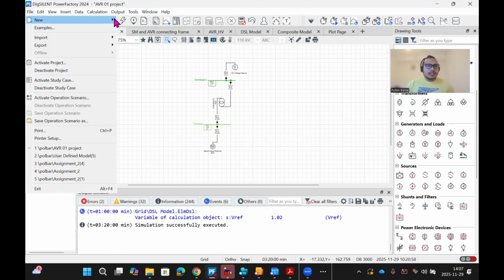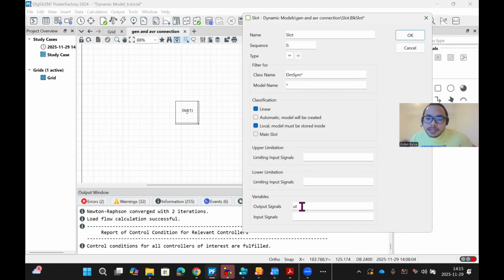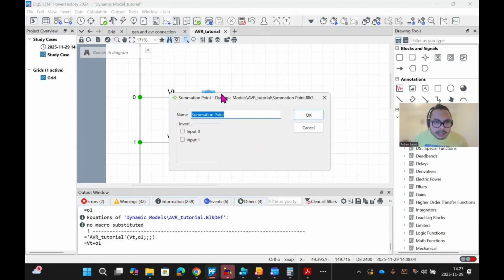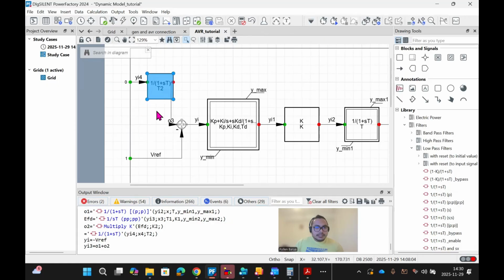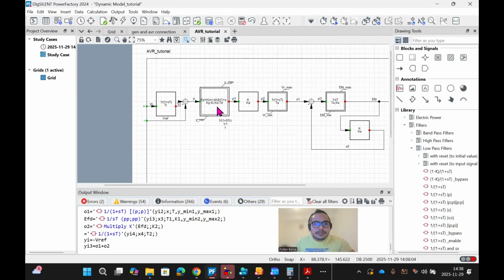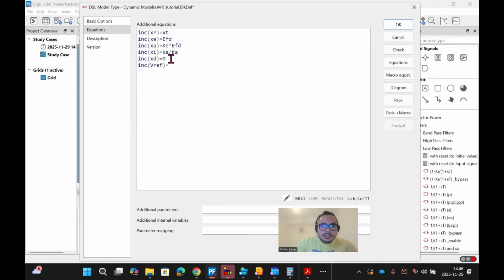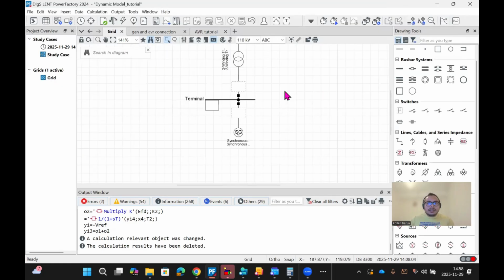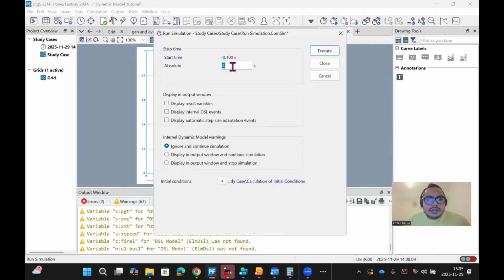PowerFactory AVR Dynamic Modelling Made Easy Part 01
This tutorial details building an Automatic Voltage Regulator (AVR) model from scratch in DIgSILENT PowerFactory. It covers excitation system , transfer function block diagrams, parameter tuning with generator data, and dynamic simulations for load changes and faults suited for power systems researchers, grad students, and grid engineers focused on excitation control.
Please follow part 02 of this video as well.